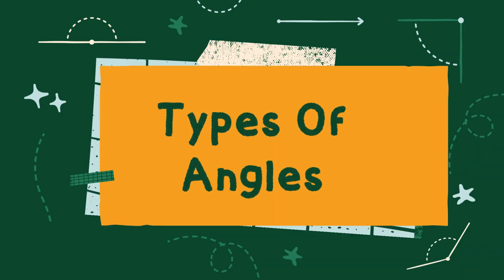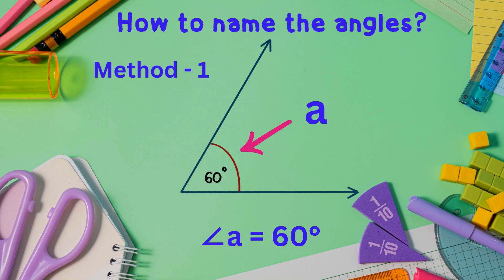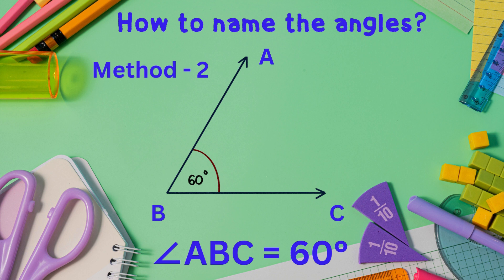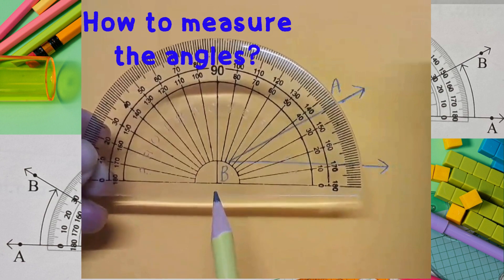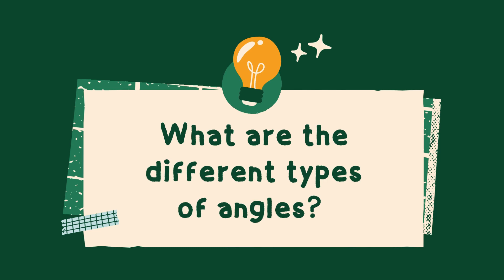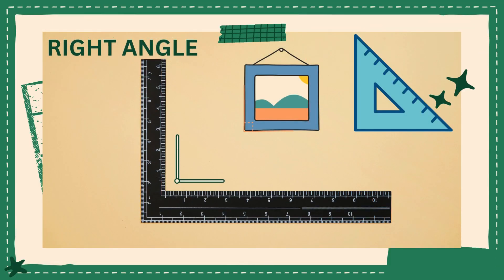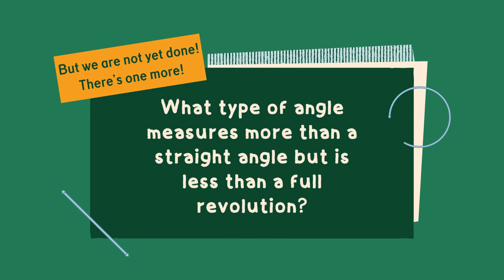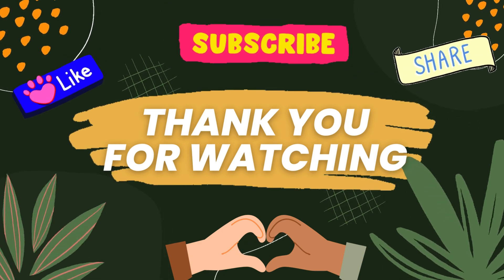What is an angles ? What are the different types of angles?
In this video you can learn about angle , method to measure and name the angles. By end of this video you can also learn about different types of angles with examples.